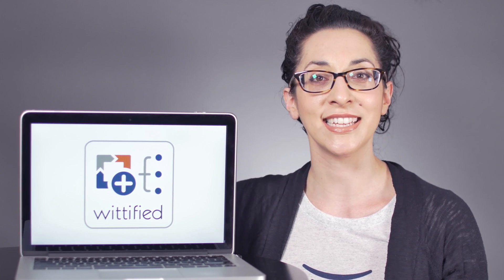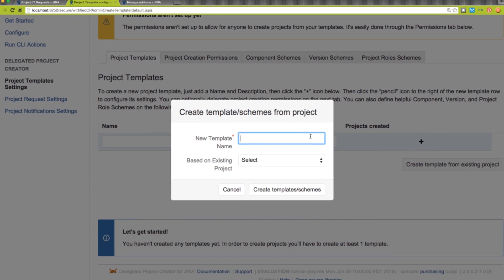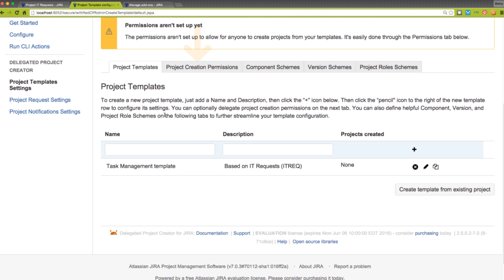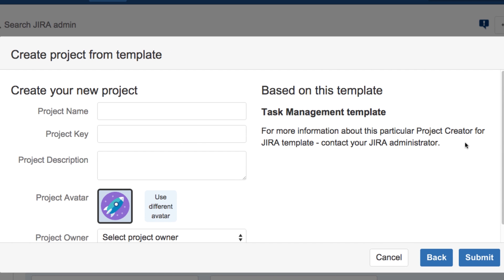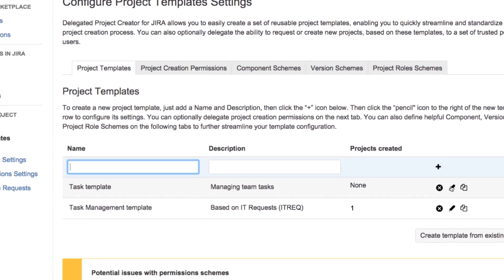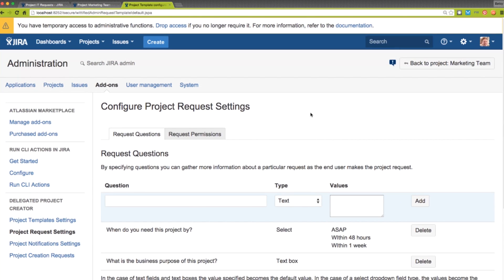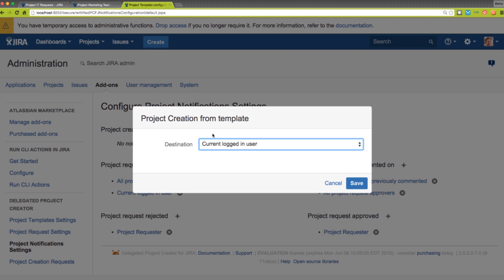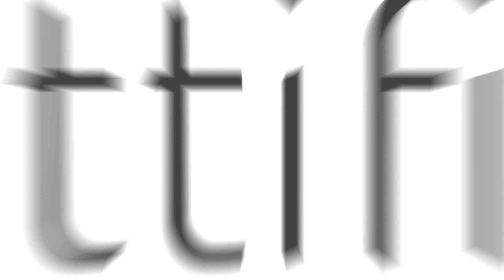Admin Overview - Wittified's "Delegated Project Creator for JIRA"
Publisher: Wittited Atlassian Add-ons (an Appfire company)